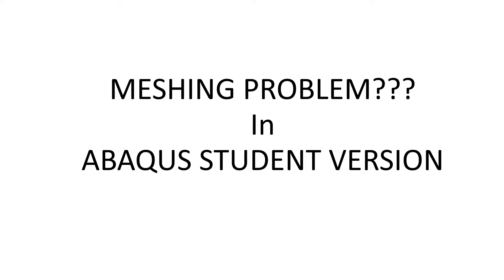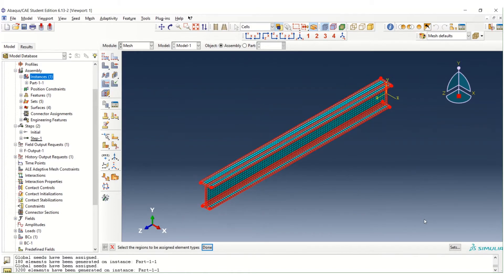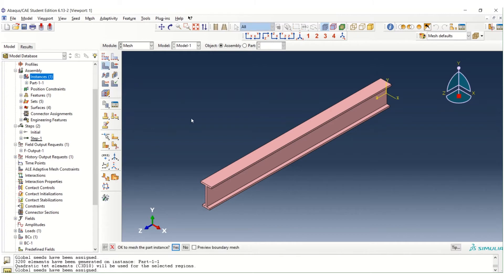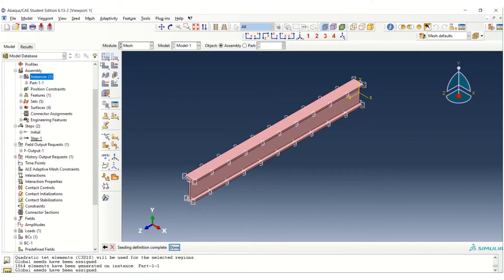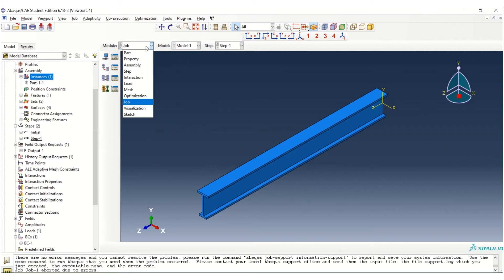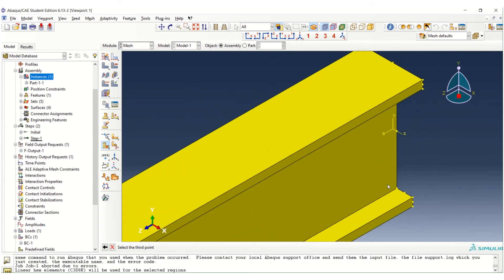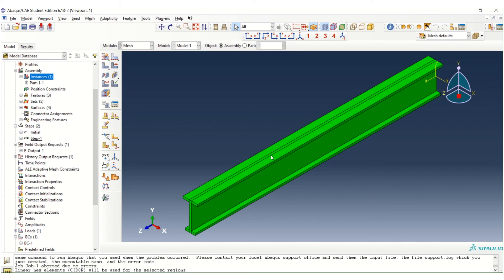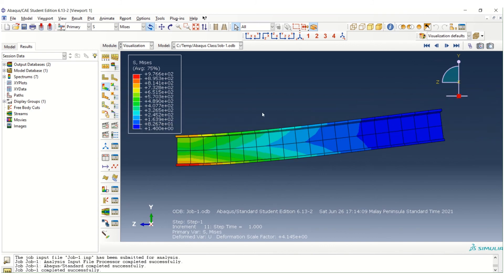How to Fix Meshing Issues in ABAQUS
This video discusses several techniques for resolving meshing issues in Abaqus. Most of these problems arise due to the node limitations in the Abaqus Student Version.